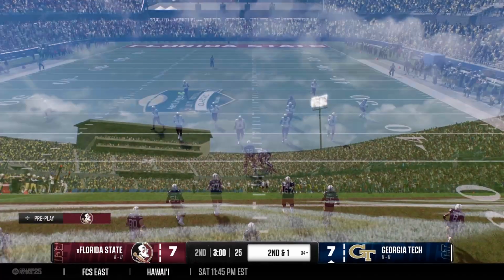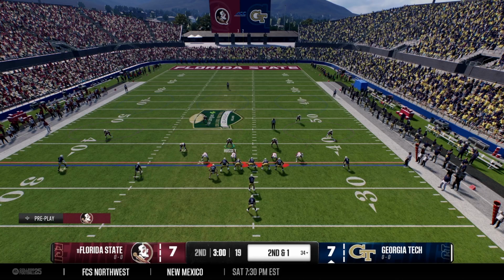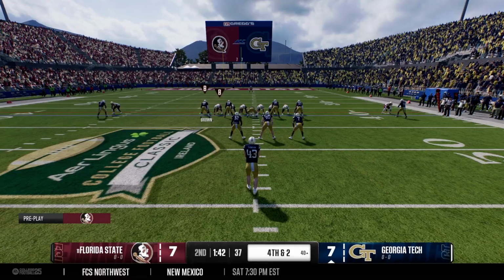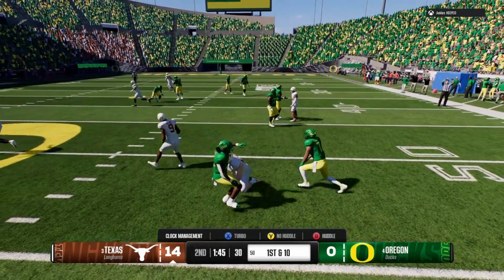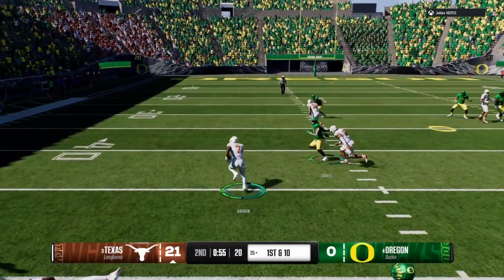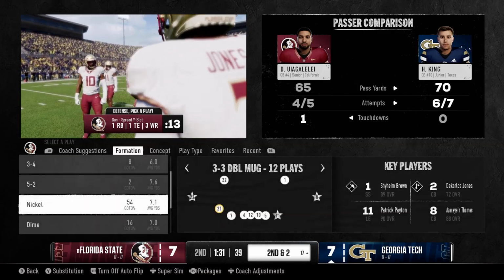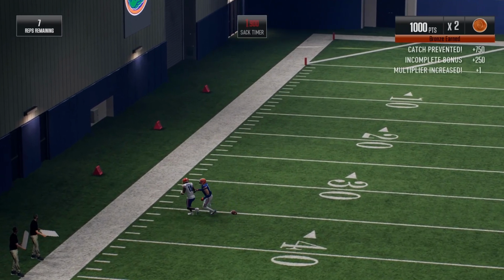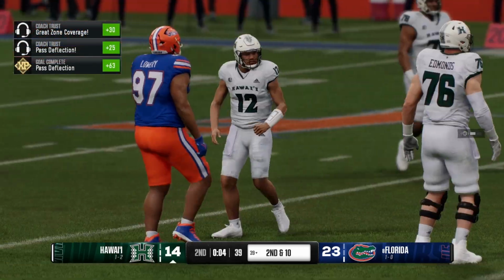Defensive Tips and Tricks for EA College Football 25 | How To Improve Your Defense Pt 1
In this video I go over how you can improve your defense by reading the offense and give out some tips on how I run my defense.